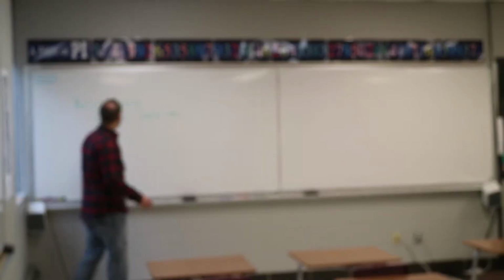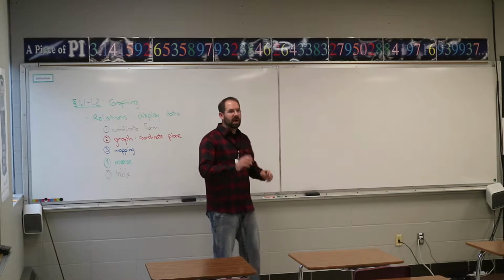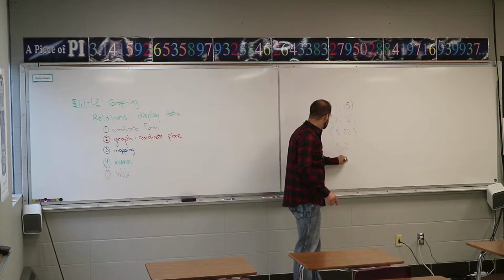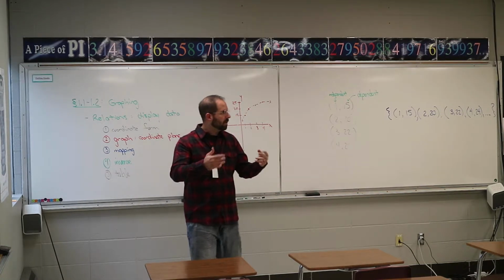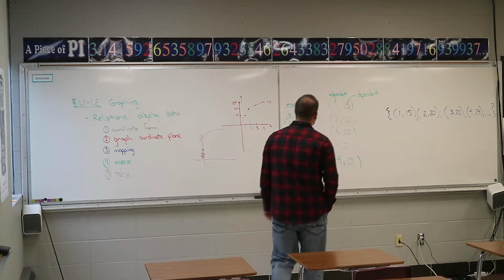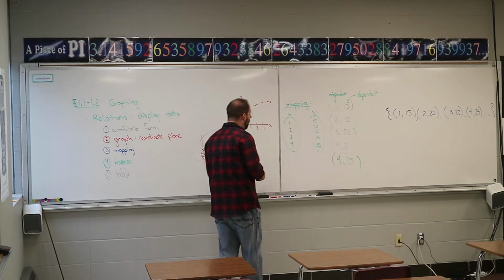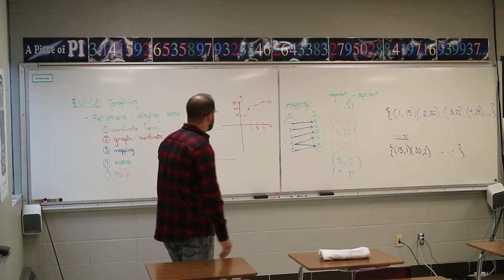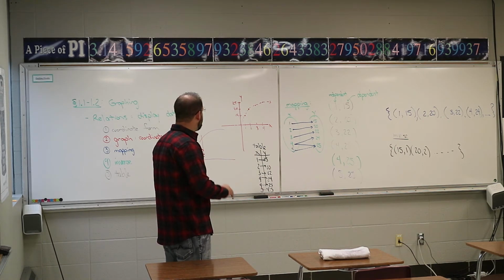PreCalculus Section 1.2: Relations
Section 1.2: Relations
-notes